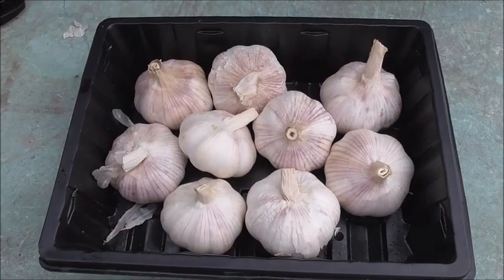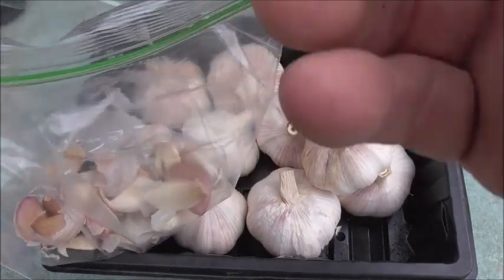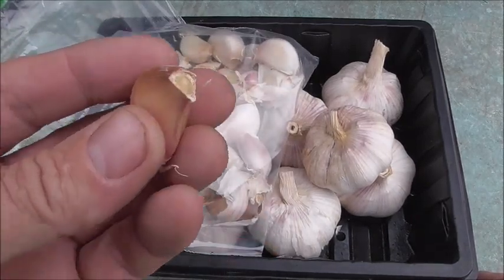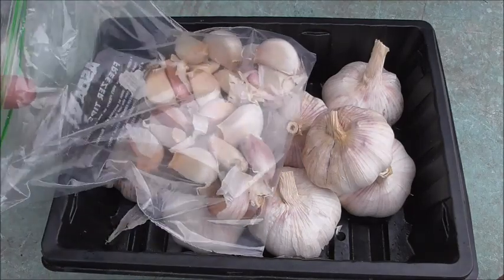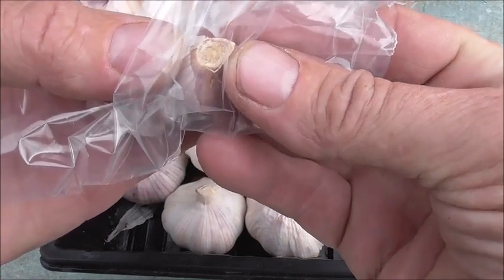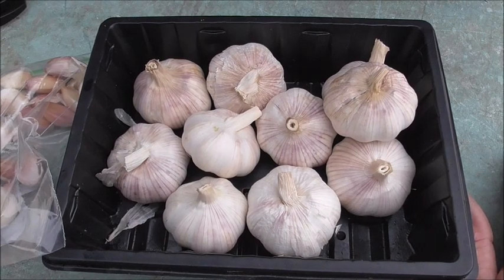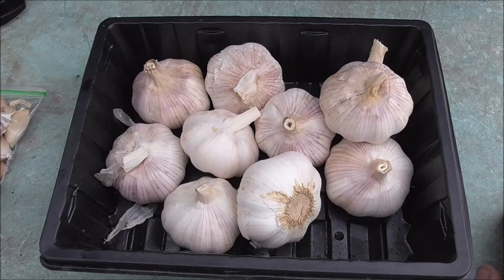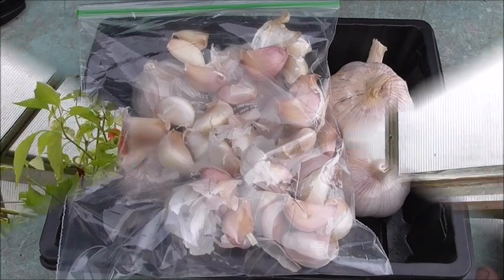WEASTE ALLOTMENTS 14-09-2015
In this episode we preparing the garlic cloves for planting next years crop, Plus there's a quick reminder the competition ends 20th September, So there is still time to enter...